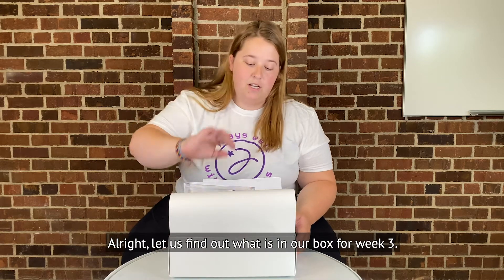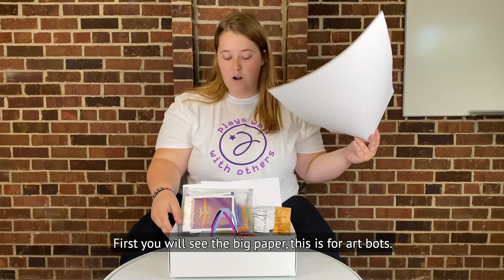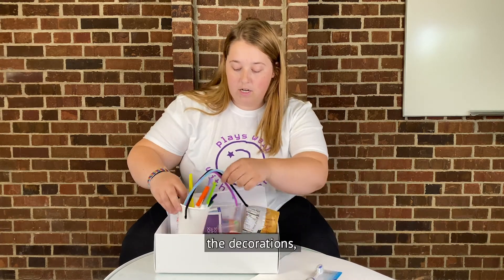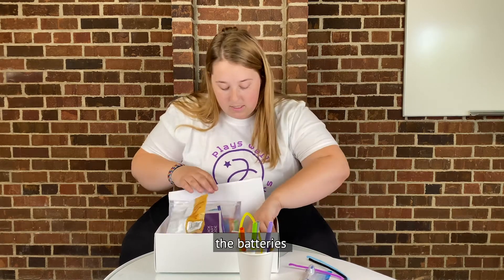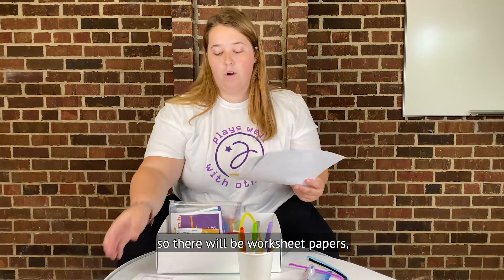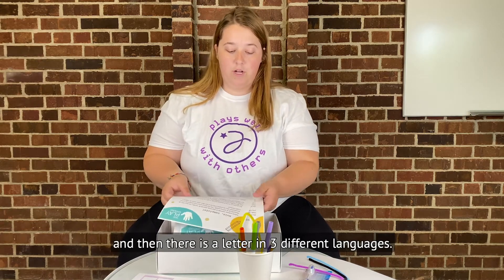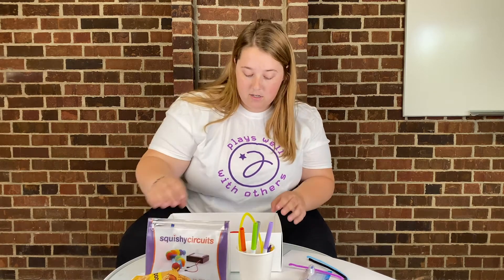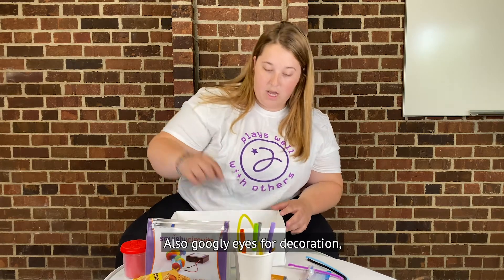Week 3: What's in the Box?